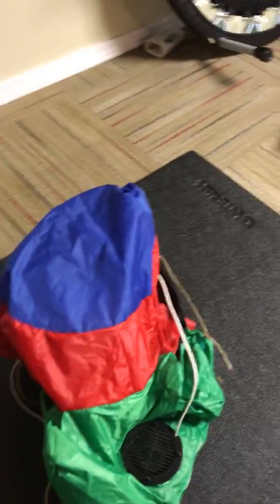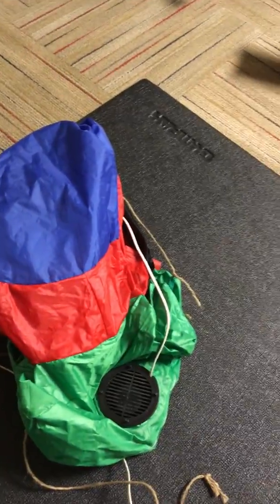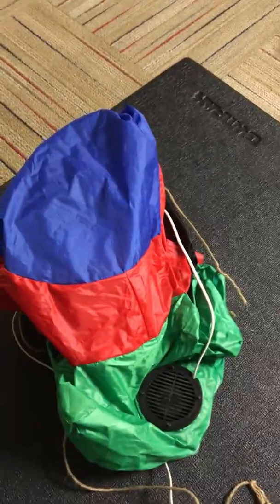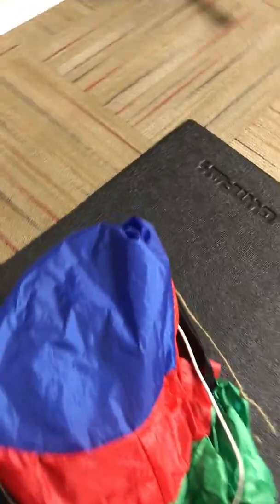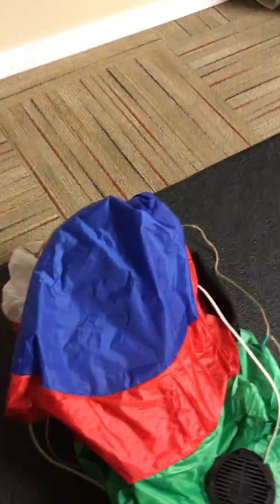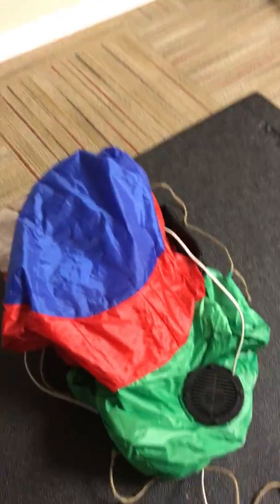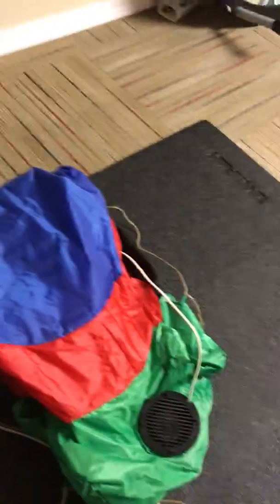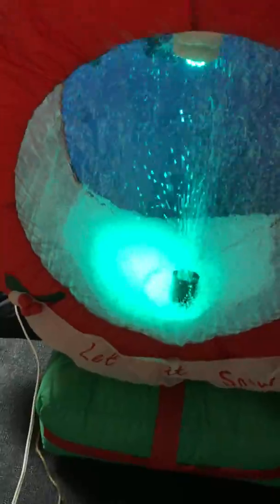santa snowglobe christmas inflatables unboxing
tis is my santa snowgobe inflatable